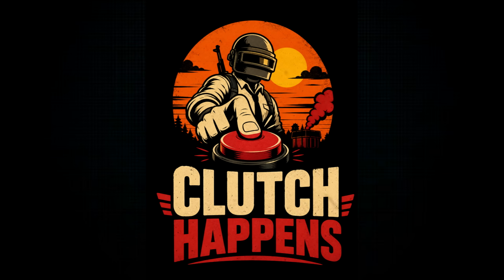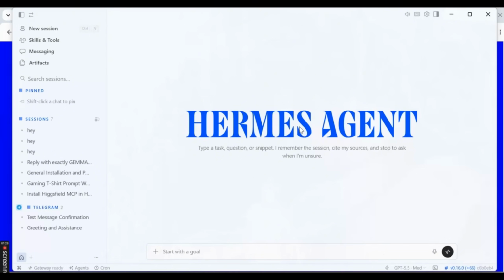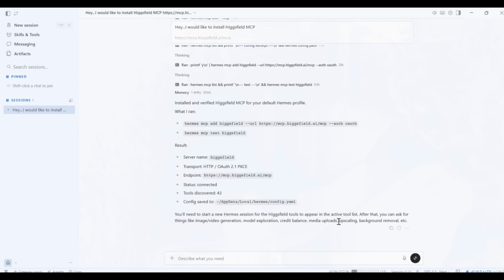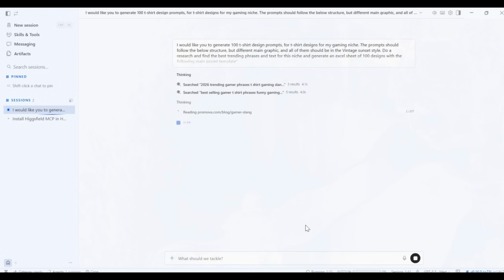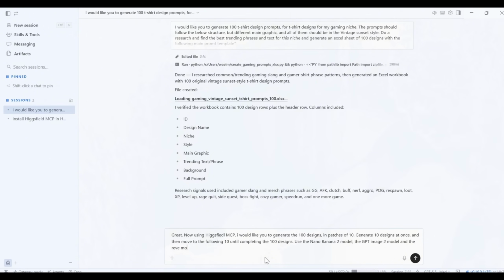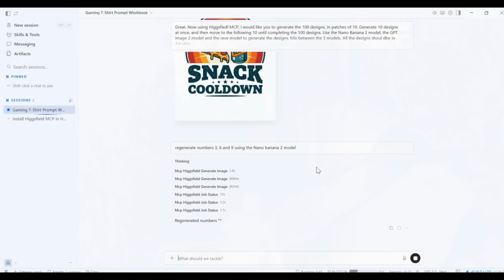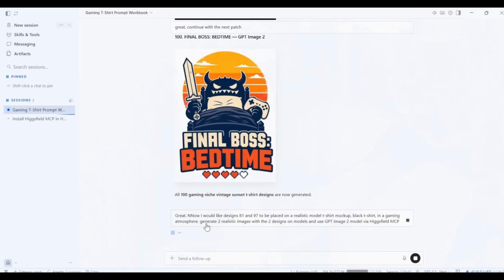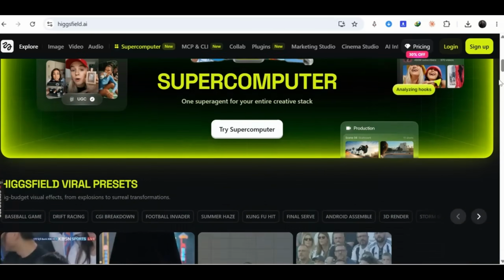Higgsfield MCP Made 100 T-Shirt Designs in 30 Minutes | Research and Design Workflow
In this video, I used Hermes Agent + Higgsfield MCP to generate 100 t-shirt designs in under 30 minutes — from idea research and spreadsheet planning to batch image generation, mockups, and local downloads.

0:00 100 T-Shirt Designs in 30 Minutes
0:23 What This Workflow Does
1:05 Setting Up Hermes Agent
2:08 Connecting Higgsfield MCP
4:02 Generating 100 Design Ideas
5:58 Reviewing the Spreadsheet Output
6:33 Batch Generating the Designs
9:13 Refining Designs and Making Mockups
11:01 Downloading All Assets Automatically
12:05 Final Thoughts and Best Use Cases Video

What makes this workflow powerful is that Higgsfield MCP turns an agent into a real production pipeline. Instead of just chatting about ideas, the agent can actually generate assets, organize outputs, and ship files into your workflow.

If you want to try it yourself, connect Higgsfield MCP and run your own build here:

This video is for creators, print-on-demand sellers, and builders who want faster AI content creation workflows with real output, not just prompts. I walk through the setup, the generation process, the batch workflow, and the final results so you can see exactly how the system works end to end.

Relevant topics: Higgsfield MCP, Claude MCP, OpenClaw, Hermes, AI video generator, agentic AI, AI content creation, AI marketing automation, vibe marketing, faceless channel. Description rules Template

0:00 100 T-Shirt Designs in 30 Minutes
0:23 What This Workflow Does
1:05 Setting Up Hermes Agent
2:08 Connecting Higgsfield MCP
4:02 Generating 100 Design Ideas
5:58 Reviewing the Spreadsheet Output
6:33 Batch Generating the Designs
9:13 Refining Designs and Making Mockups
11:01 Downloading All Assets Automatically
12:05 Final Thoughts and Best Use Cases Video